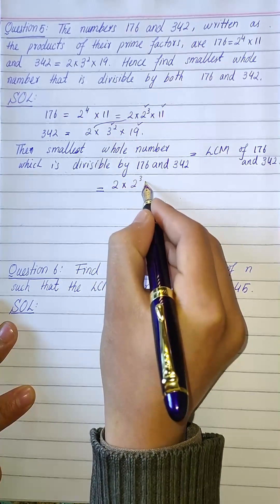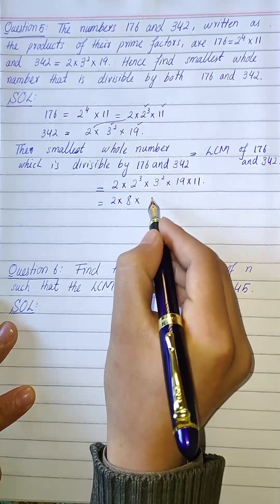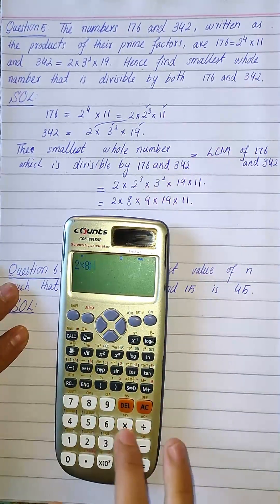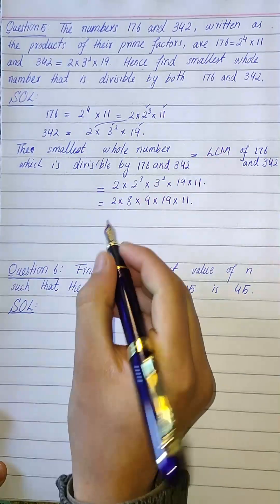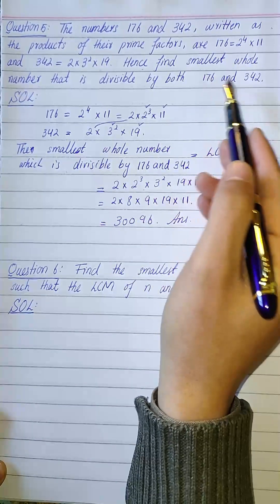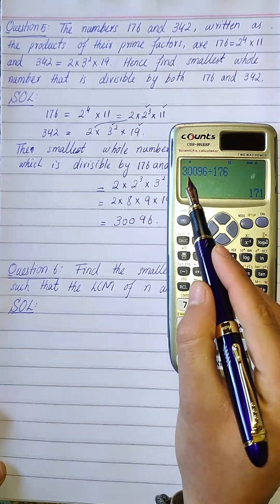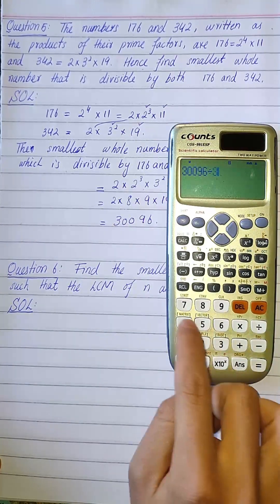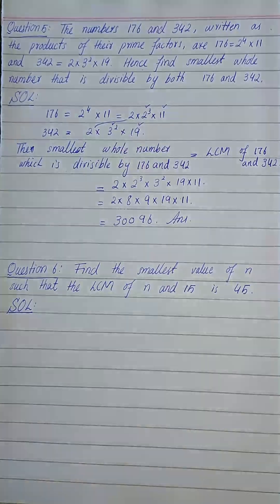D1 Math Exercise 1B Question 5 | Exercise 1B Question 5 D1 Math Oxford New Syllabus | D1 Maths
Question 5: The numbers 176 and 342, written as the products of their prime factors, are 176=2^4×11 and 342=2×3^2×19. Hence, find the smallest whole number that is divisible by both 176 and 342.
Name of topic: Lowest Common Multiple or LCM.
This video is for those student who are studying OXFORD NEW SYLLABUS MATHEMATICS BOOK 1, D1 7TH EDITION. Especially for student of 6th and 7th class of O-Levels or A-Levels. In video you find the complete solution of exercise along with their topics explained very easily. We hope to cover all those question that are studied in class room or per the syllabus of the schools.
Book D1 Oxford New Syllabus Mathematics
Chapter 1: Prime, Height Common Factor and Lowest Common Multiple
Exercise 1B: 1-To find Highest common factor or HCF. 2-To Find Lowest Common Multiple or LCM. 3-Largest factor or Lowest multiples of two or more than two numbers. 4-Real life application of HCF and LCM. 5- Practical use of HCF and LCM. 6- Different methods to find LCM or HCF.

Instructor: Mehdi Raza
Prime Numbers: A whole number that has exactly 2 different factors i.e 1 and itself
Composite Number: A whole number that has more than 2 different factors.
o'level maths d,
o level mathematics chapter 1,
maths d1 exercise 4a question 1,

raza math,
riza math
reza math
raza math academy
Raza Math
Riza Math
Reza Math
D1 Exercise 1B Question 5
math d1 exercise 1b question 5,
oxford math class 6 exercise 1b,
igcse math class 6,
igcse math class 7,
igcse math igcse maths chapter 1
o level math d1,
oxford mathematics 7th edition book 1 chapter 1,
IGCSE Class 7 Math,
ex 1b d1,
d1 ex 1b,
d1 chapter 1,
ex 1b q5,
d1 ex 1b q5,
Chapter 1,
math d1 ex 1b,
ex 1b d1 q5,